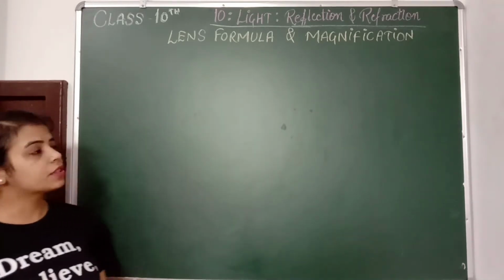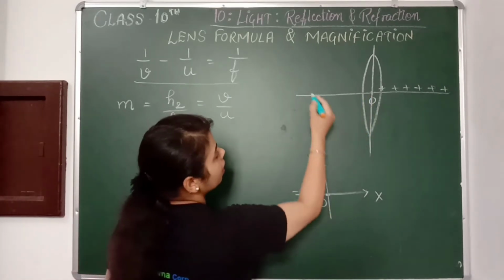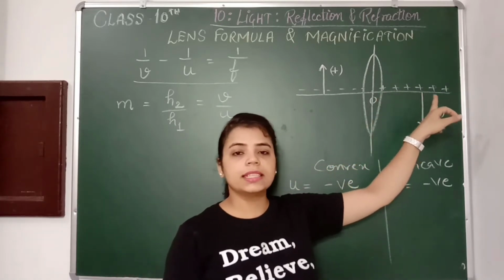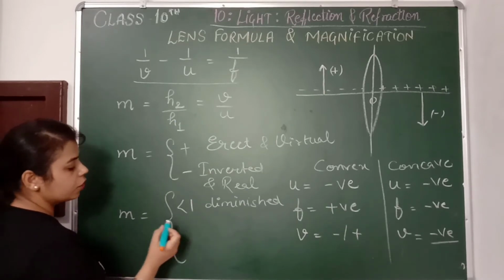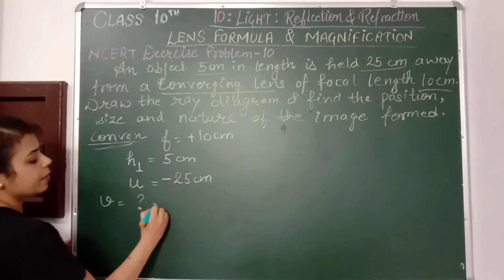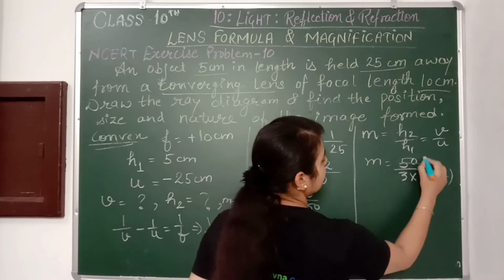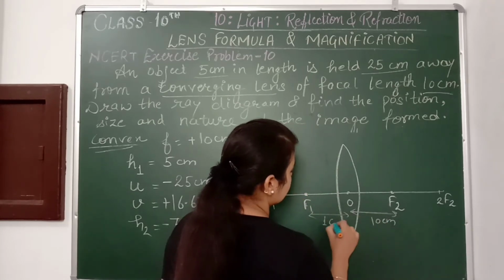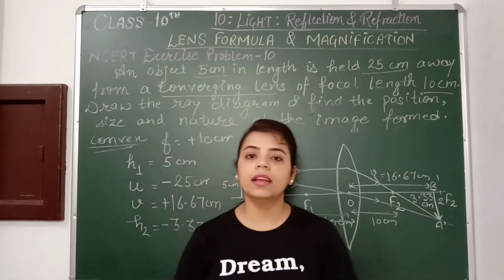Lens Formula & Magnification | Sign Conventions for Lenses|Tricks to solve Related Problems|Class 10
This video will help you to clear your concepts about:
Lens Formula
Magnification
Significance of Magnification
SignConventions for Lenses
Tricks for Solving Numerical
NCERT Exercise Problem-10

By: ePhy - Easy Physics, Ms. Monica Chalana (Lecturer In Physics).

Subscirbe the Channel if you haven't done it till now.